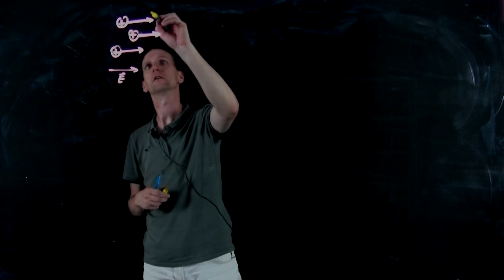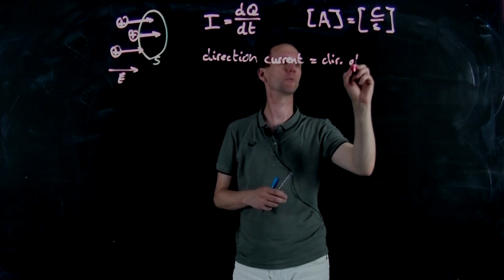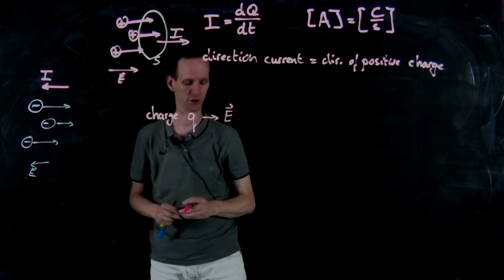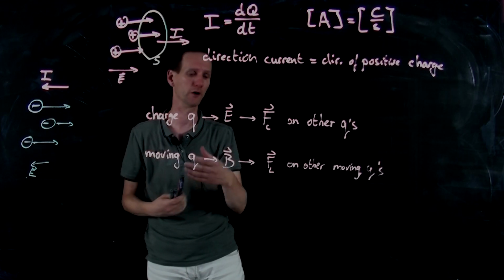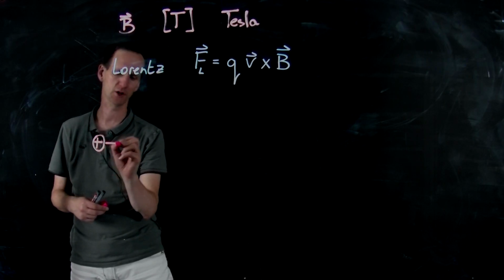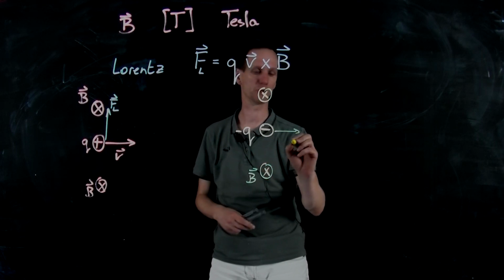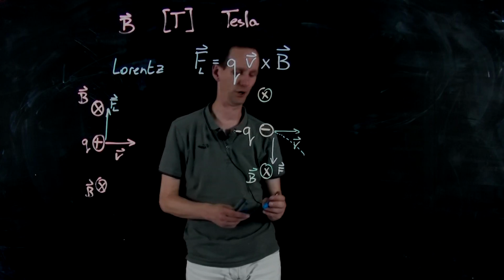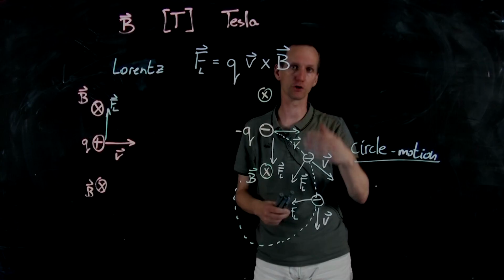Current, Ampere,Magnetic field and lorentz force